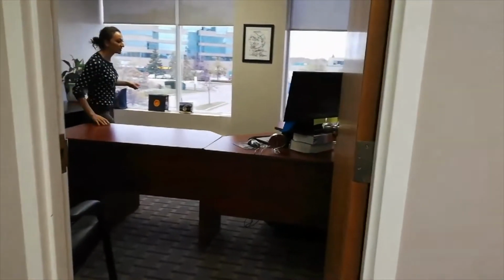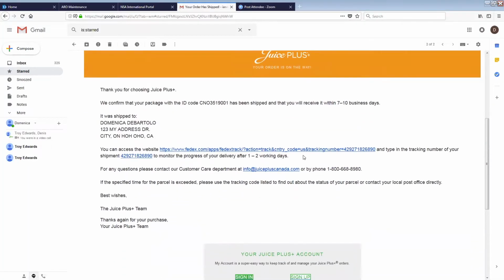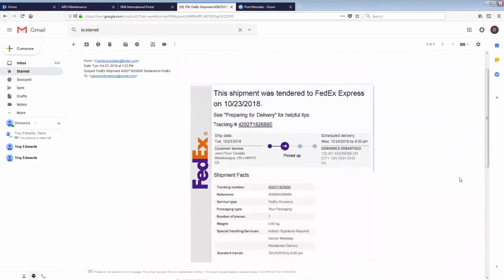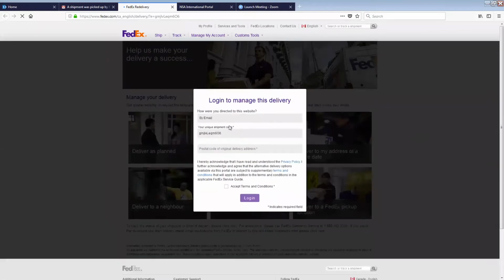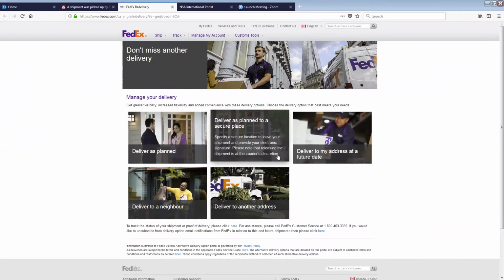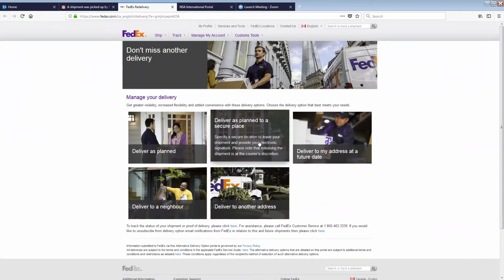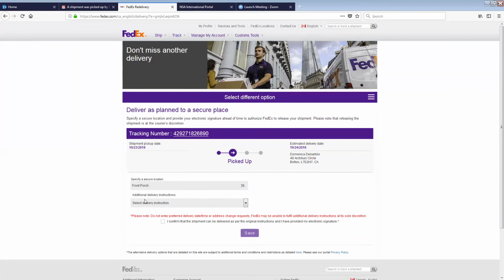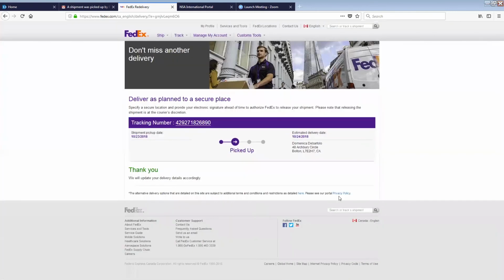Fedex Email Demonstration